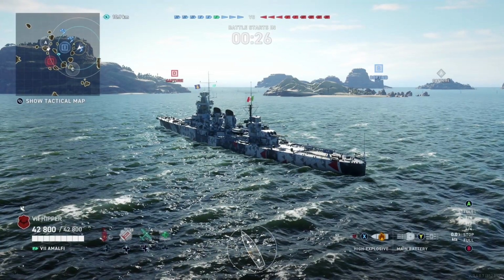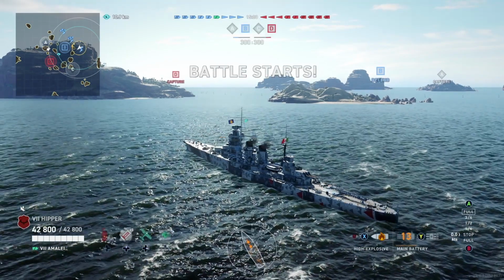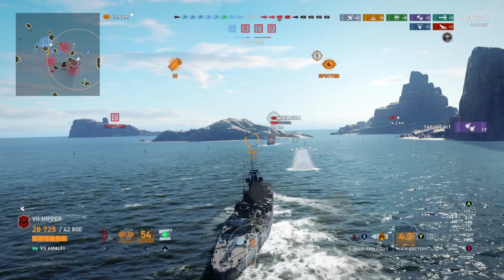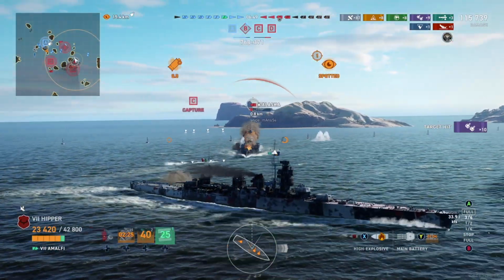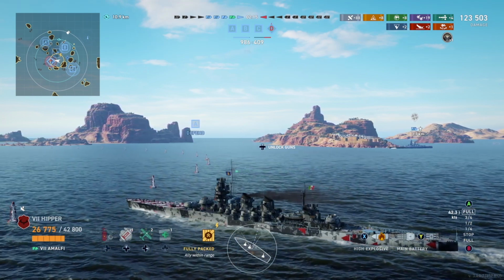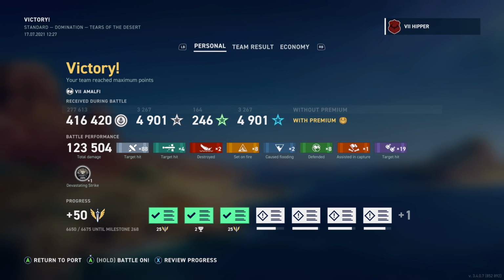Amalfi - Predator Style (World of Warships: Legends Xbox Series X 4K)